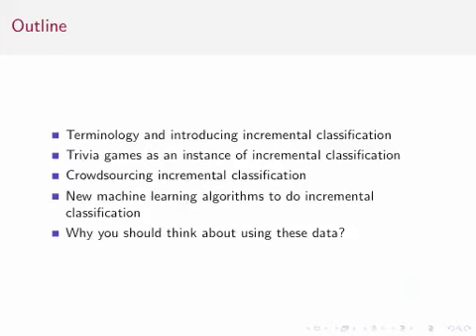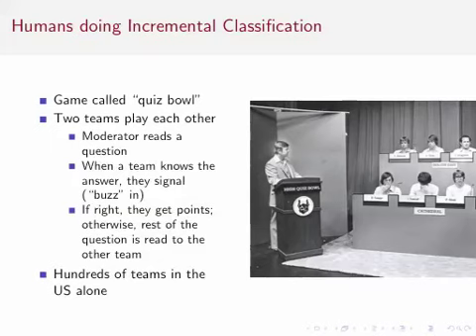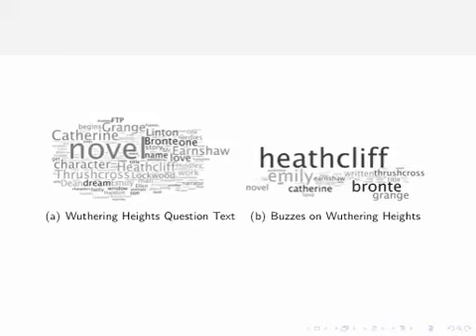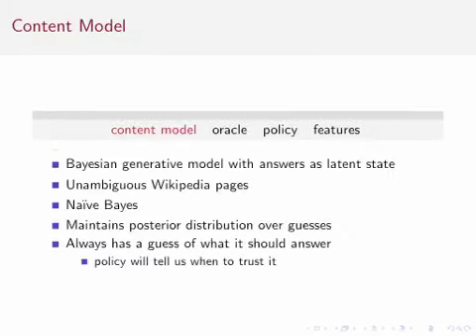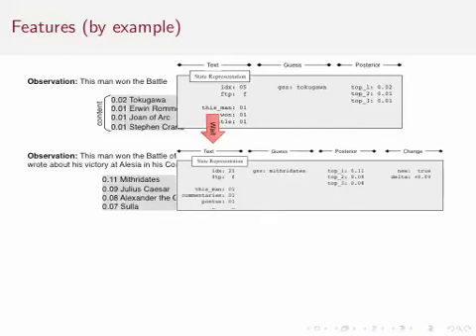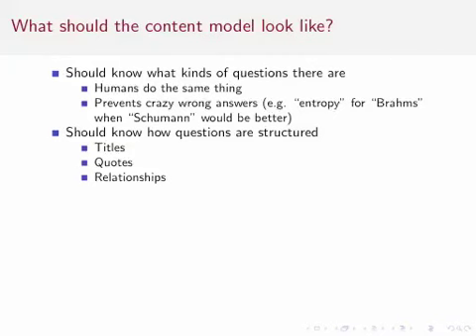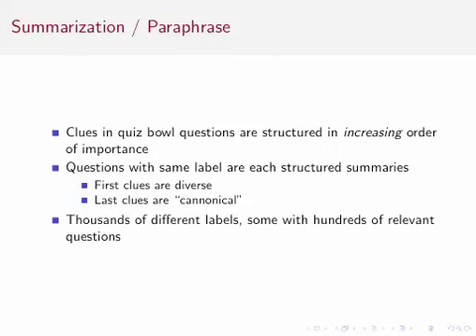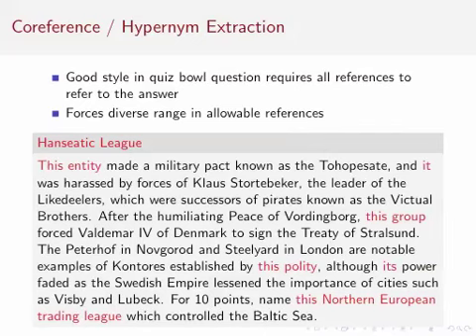Besting the Quiz Master: Crowdsourcing Incremental Classification Games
Presented at EMNLP 2012